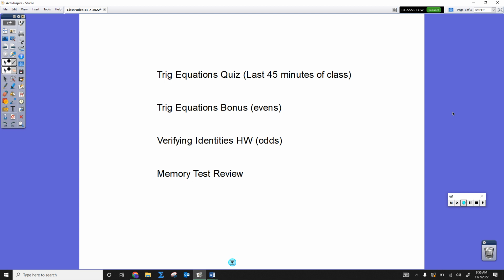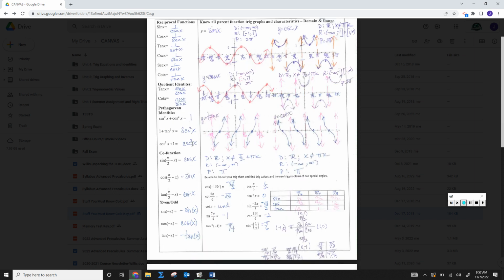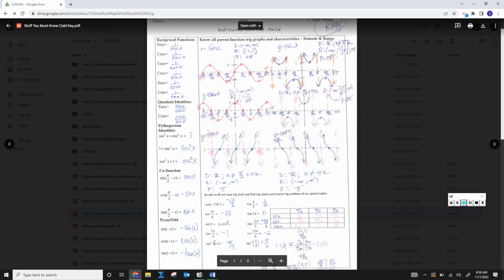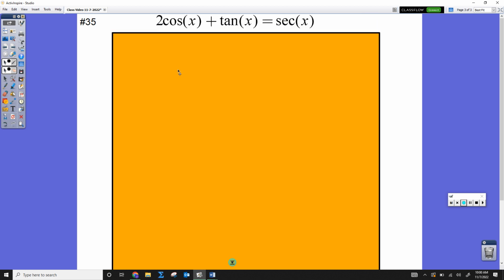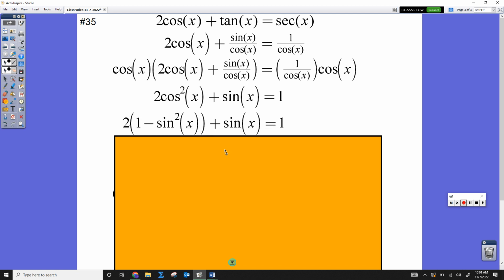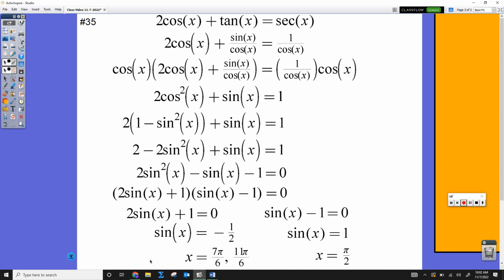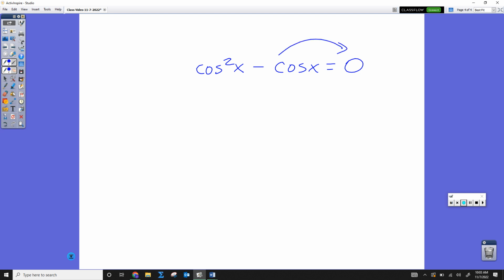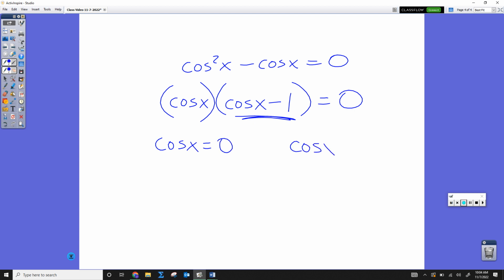Class Video 11-7